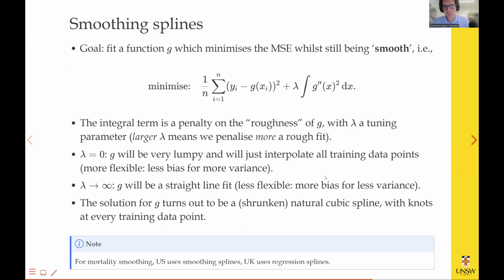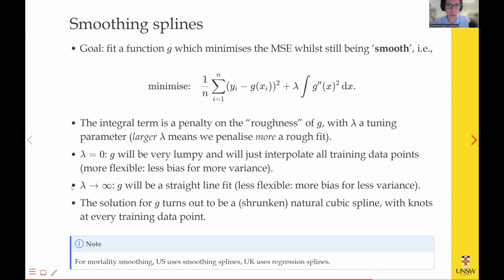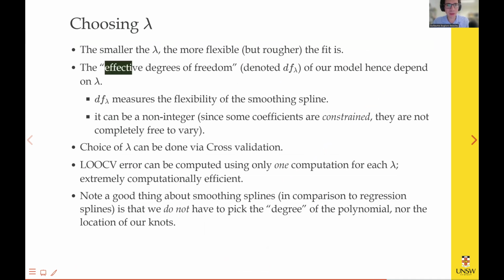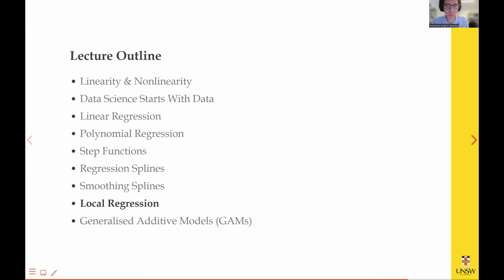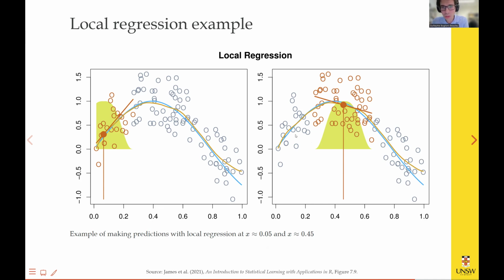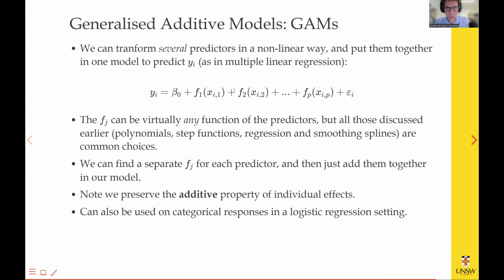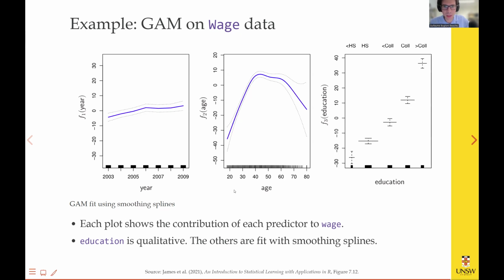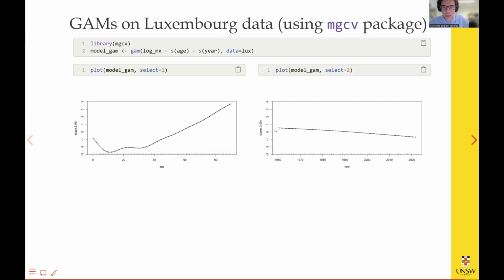ACTL3142 - Smoothing Splines, Local Regression, GAMs